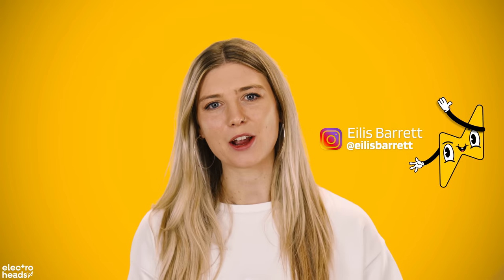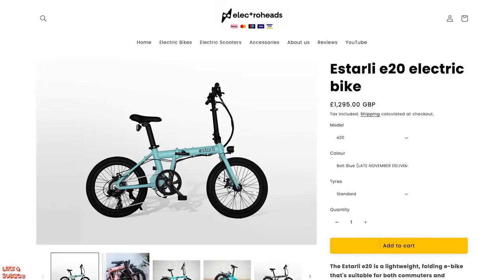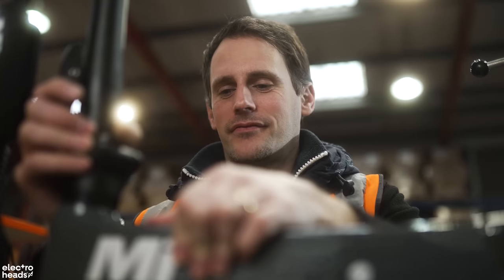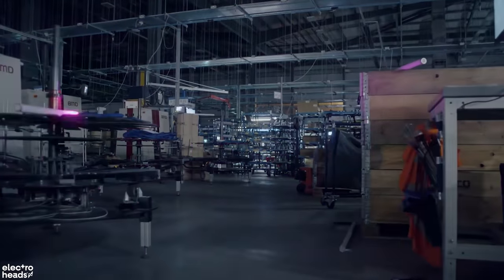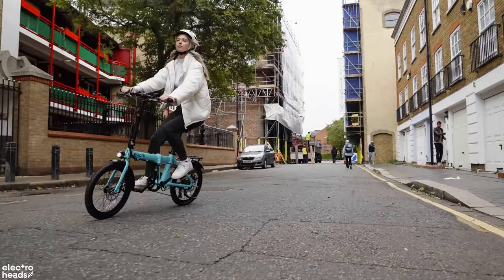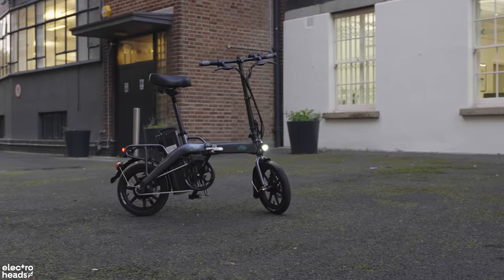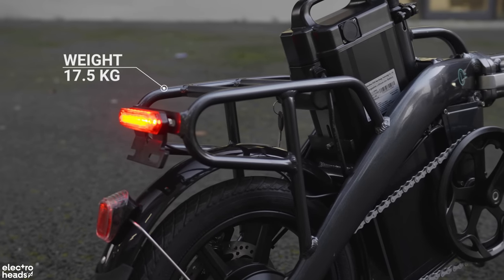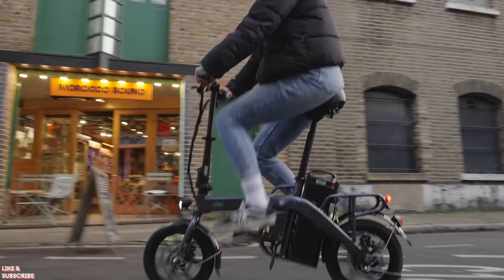5 folding electric bikes worth your money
We all need a foldable electric bike in our lives. Seriously, they're just SO good. Here's Eilis' top five favourites that you can take anywhere!

Intro 0:00
BIKE 1 0:17
BIKE 2 2:05
BIKE 3 3:52
BIKE 4 5:34
BIKE 5 7:12
BIKE 6! 9:19
Conclusion 12:55